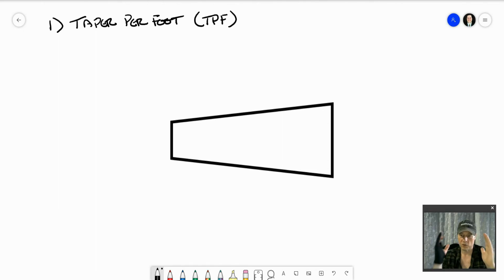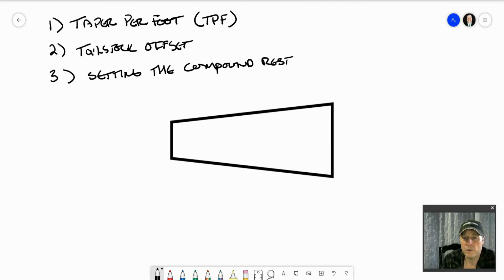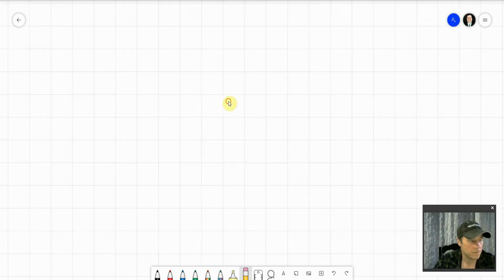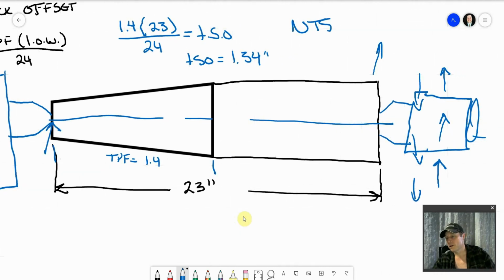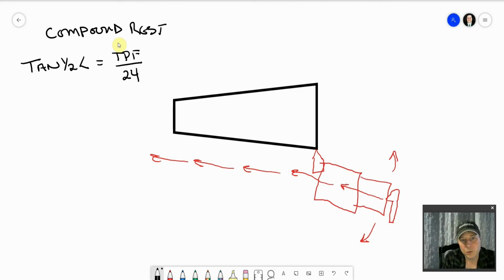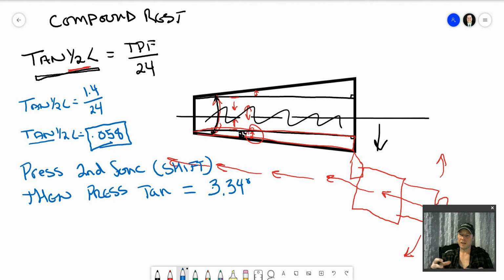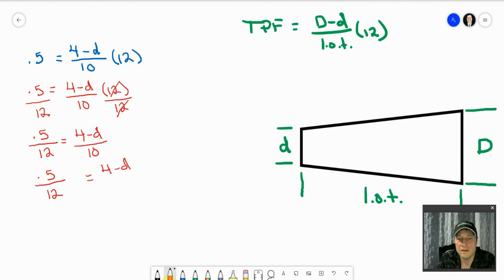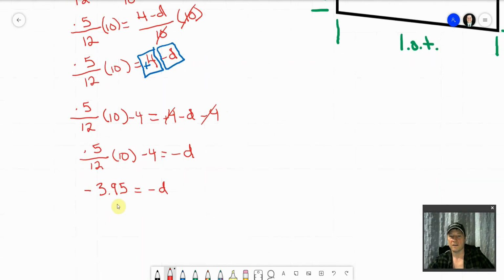Taper Math for Machinists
Learn to solve taper per foot, Tailstock offset and Compound Rest Setting to cut tapers on a manual lathe.